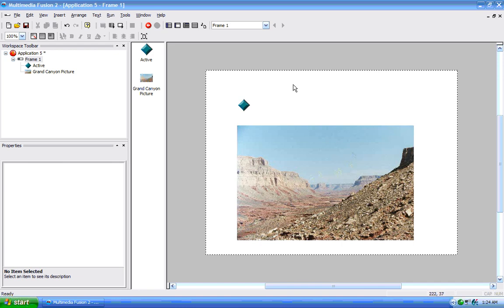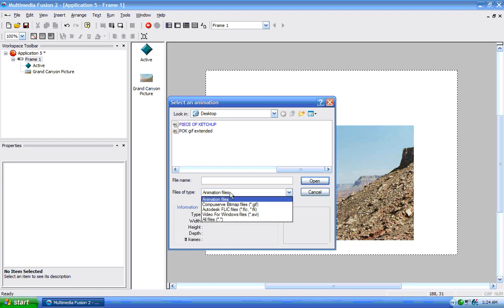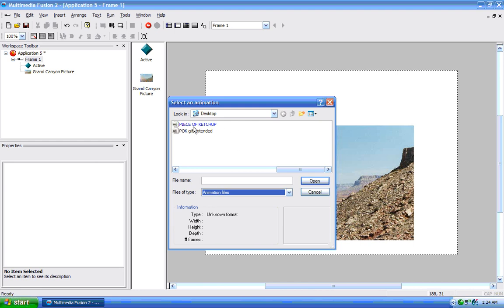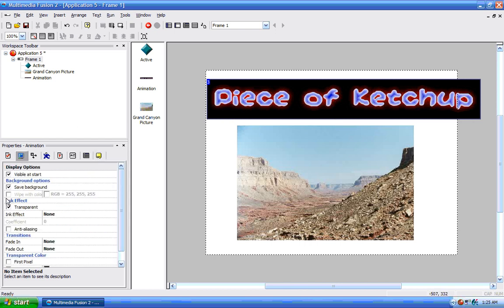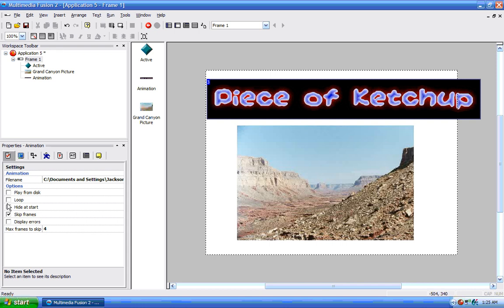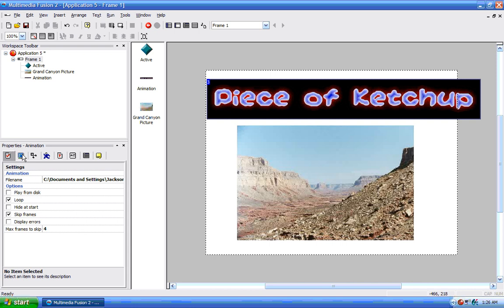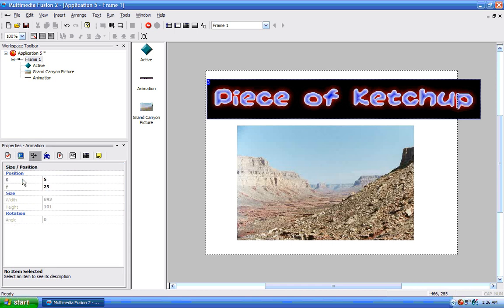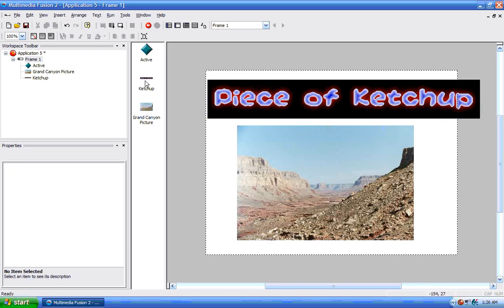episode 14 anim object